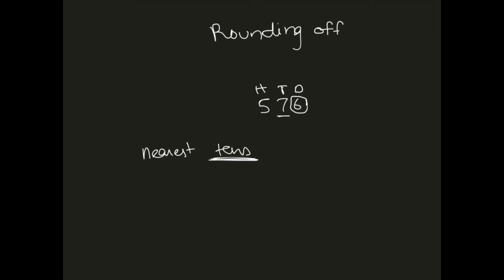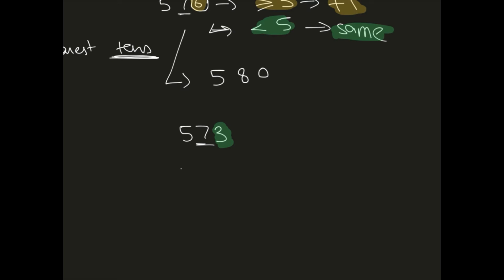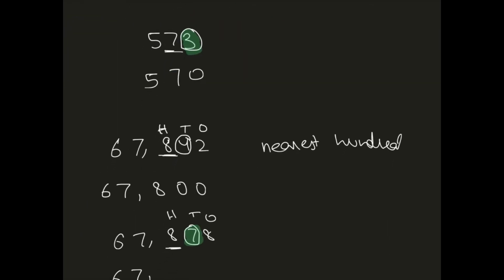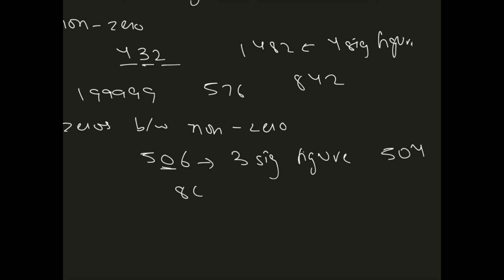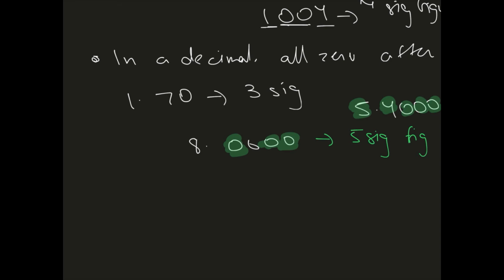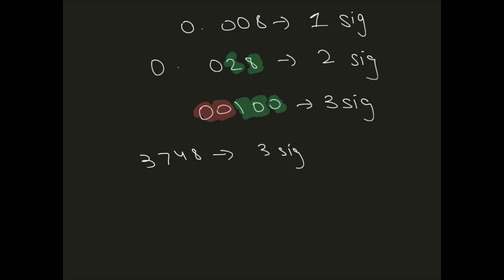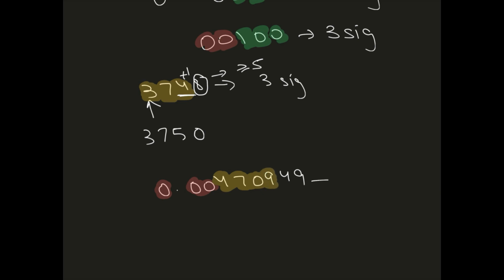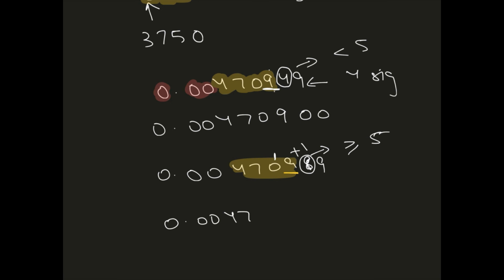Approximation| Olevel and AS Maths